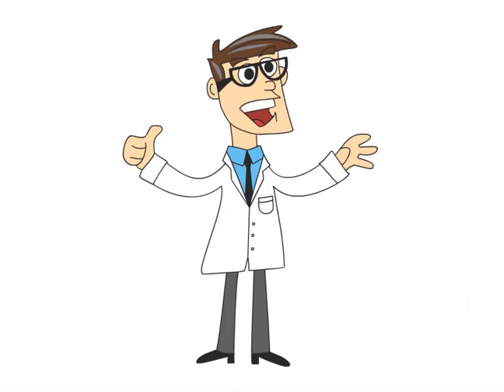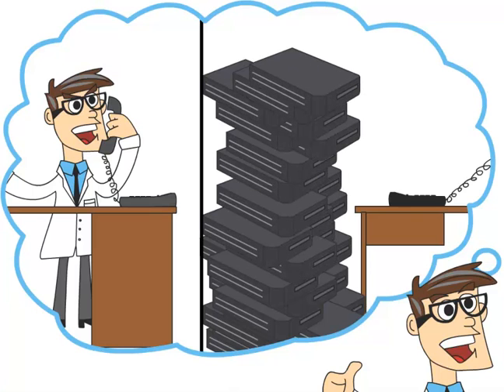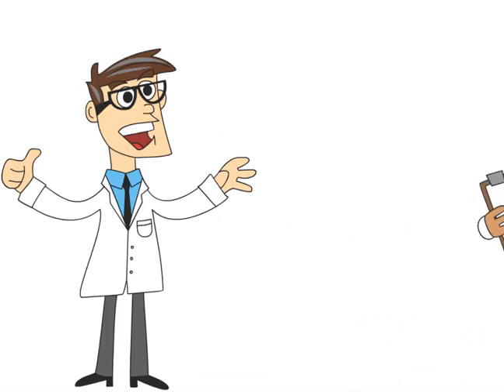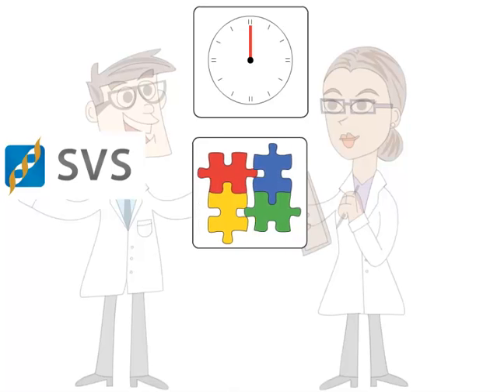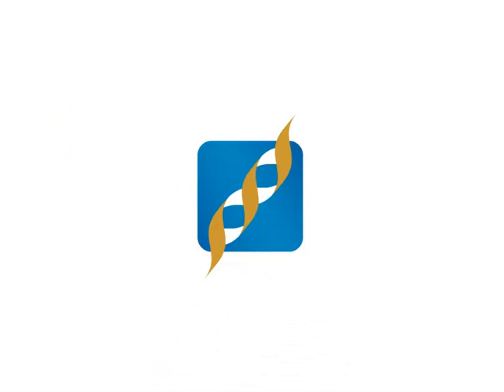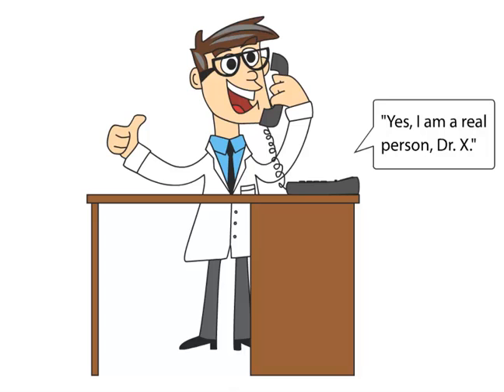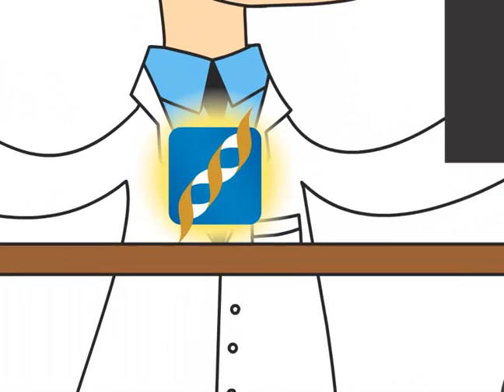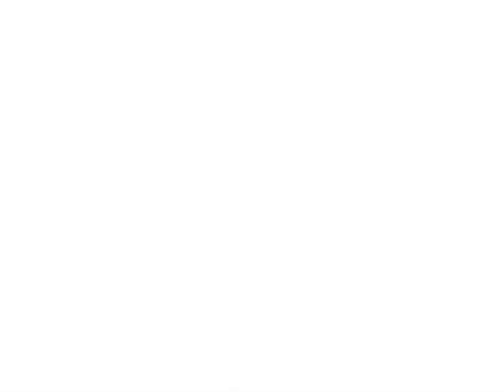Dr. X Discovers a Better Way to Do Genetic Research Data Analysis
After trying to do it himself and waiting for the Bioinformatics Core, Dr. X discovers a way to simplify what should be simple in genetic data analysis.